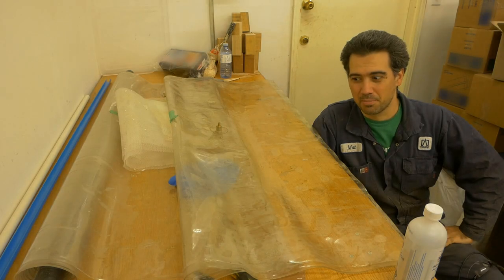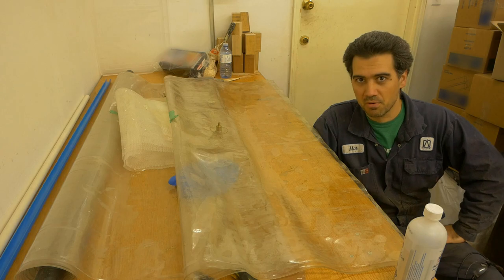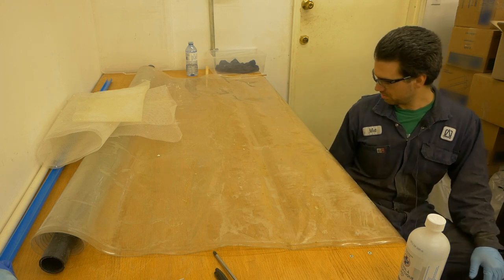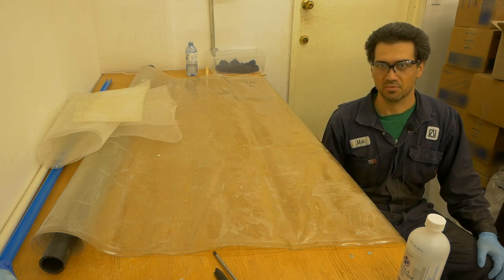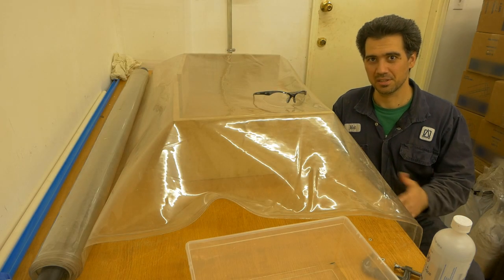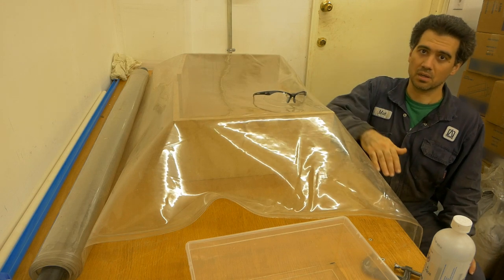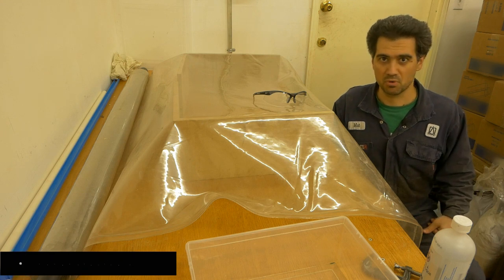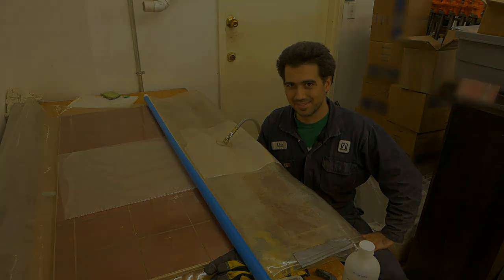WoodWork-In-Progress - E16 - How to clean an oily mess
In this video, I go ahead and clean my vaccum bag that suffered a little oily mess during the initial phase of the cutting board finishing. And there's a bonus feature...